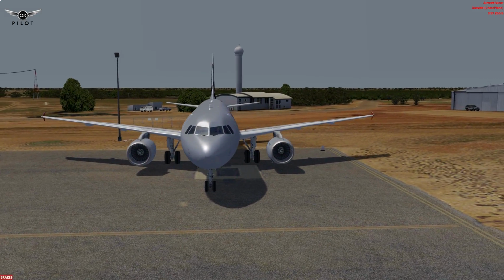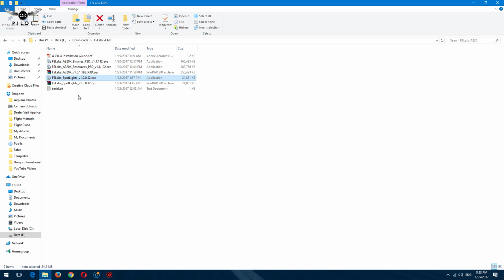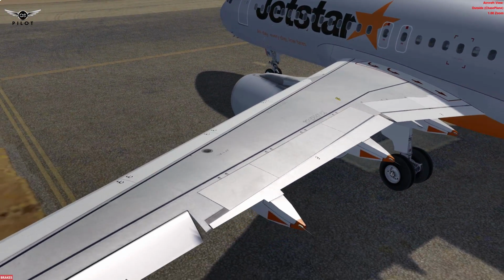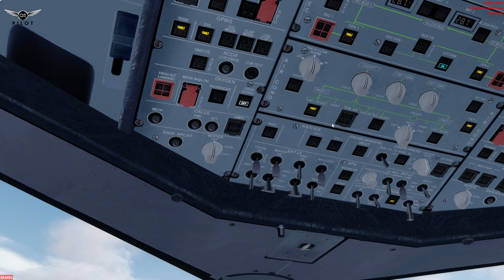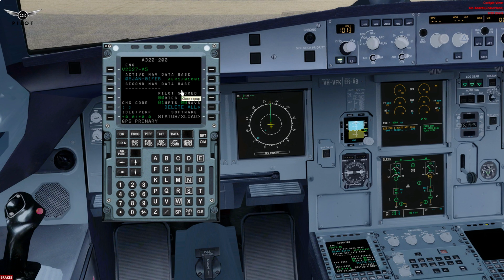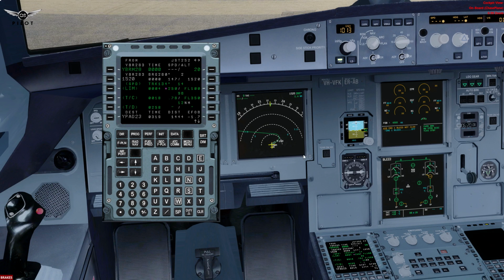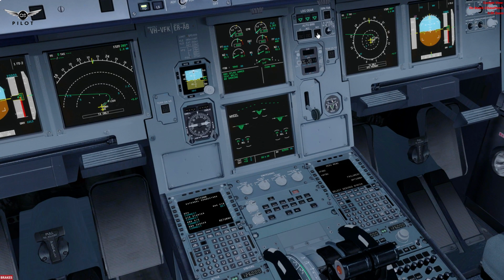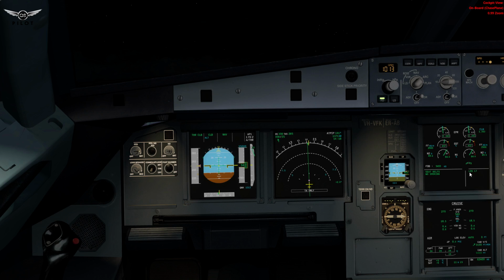[Prepar3D] Flight Sim Labs (FSLabs) Airbus A320 | First Impression and Review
Join me for a a tour of the Flight Sim Labs (FSLabs) Airbus A320 for P3D. In this video, we take a look at the installation, documentation, exterior and interior modeling as well as the aircraft systems.

Skip to beginning of Aircraft review: 10:25